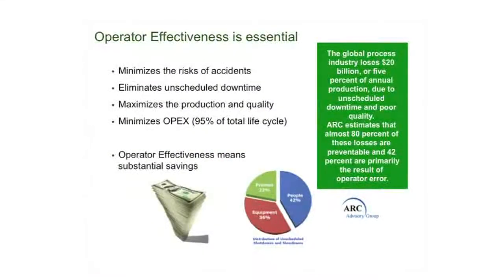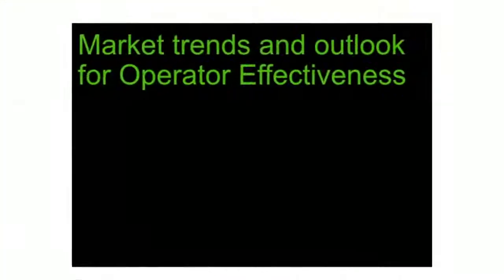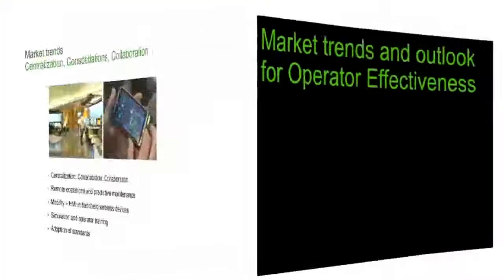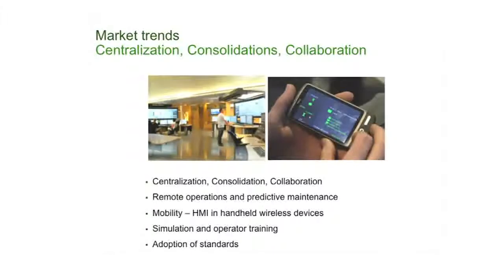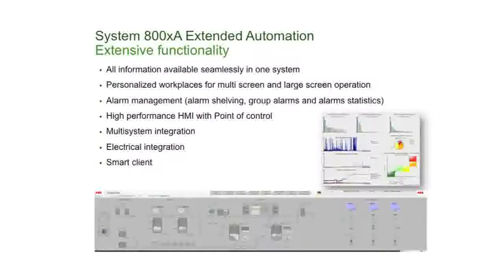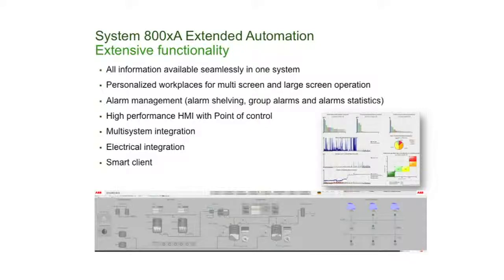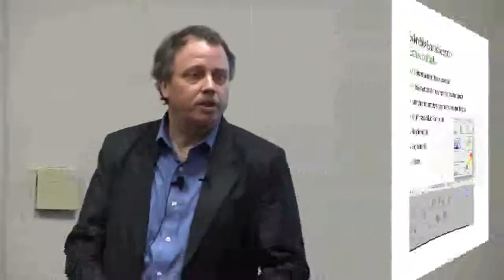Optimizing Operator Effectiveness through attention to Operator and Human Factors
This workshop explains the business drivers behind an increased focus on the operator and the operator environment in the process industries. It also describes ABB's efforts to provide operators with an attractive, safe, and effective environment with a focus on human factors, while saving costs through control room consolidation and collaboration.